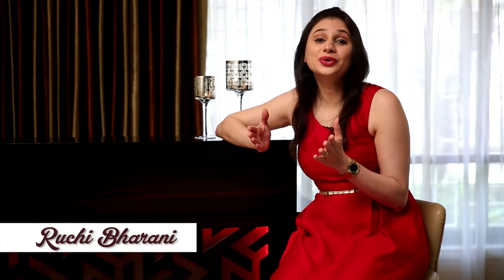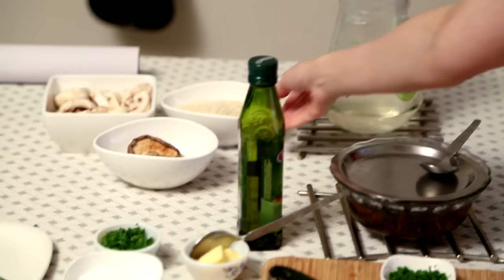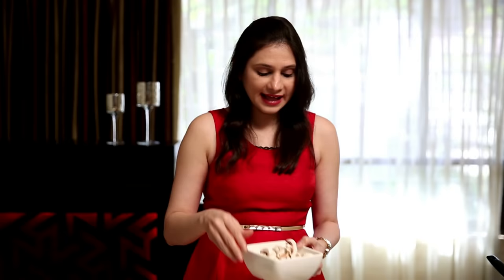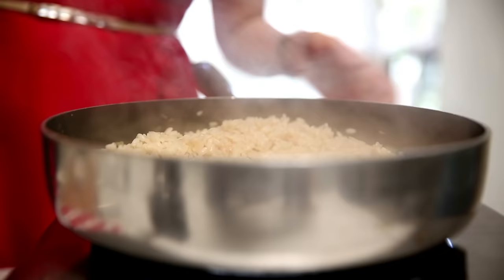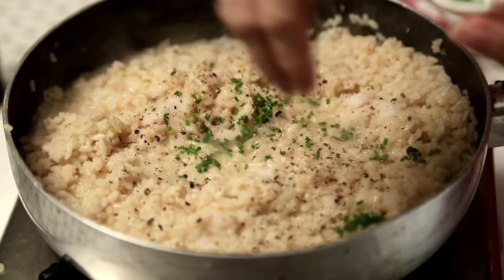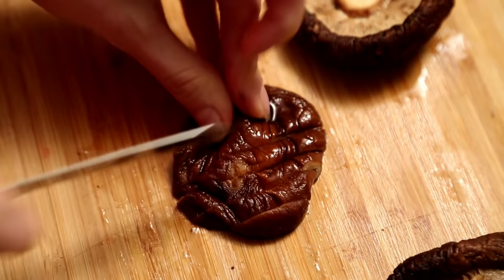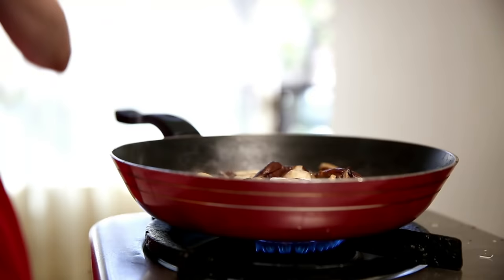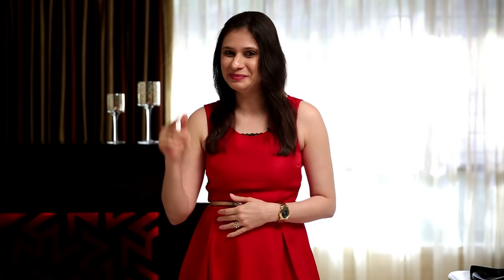Mushroom Risotto | Rice Recipes - Italian Cuisine | Ruchi's Kitchen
Watch how to make Mushroom Risotto, a delicious recipe for making your valentine's day special with chef Ruchi Bharani.

Go Italian this Valentine's day! Make lovely Mushroom Risotto for your loved ones and make the day memorable with yummy food. So watch & learn how to make yummy Mushroom Risotto at home with Ruchi Bharani only on Rajshri Food.

Ingredients:
1 onion finely chopped
1 tbsp celery
2 tbsp garlic
2 tbsp parsley
2 tbsp chives
1 cup arborio rice
1 tbsp butter
3 cups veg stock
11/2. Cup chopped mushrooms (shiitake button etc)
Salt and pepper to taste
Parmesan cheese
2-3 tbsp soft cheddar or fresh cream

Method:
- In a pan heat olive oil and some butter, sauté some onions and then add garlic and celery
- Add arborio rice and mix well, then pour some vegetable stock  until the rice cooks
- Soak shikaki mushroom in water for 20 mins, then add the water to the rice
- Add both the cheese and stir well, salt to taste, pepper, chives, parsley
-Roughly chop the shikaki mushroom and chives
- Heat some butter in pan add the mushrooms and toss, cook for 3-4 minutes
- Add the mushrooms to the risotto
Mushroom Risotto is ready to be served!